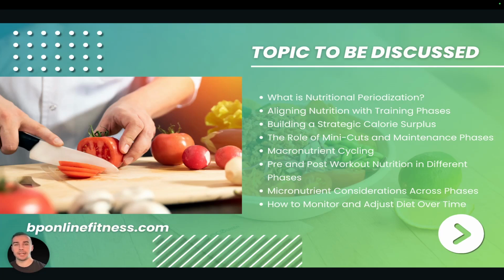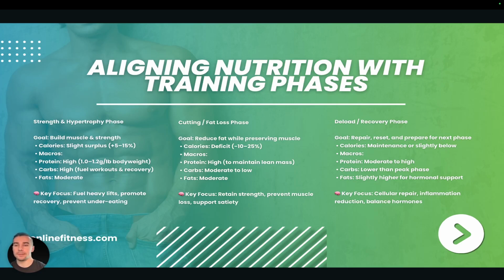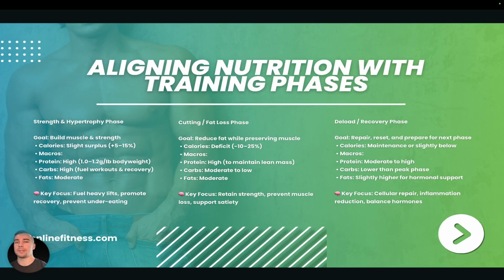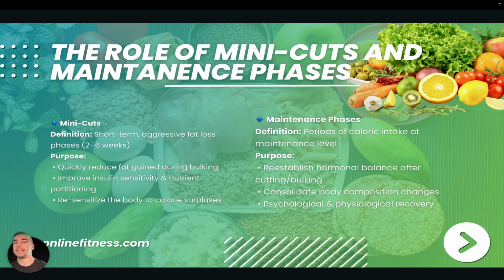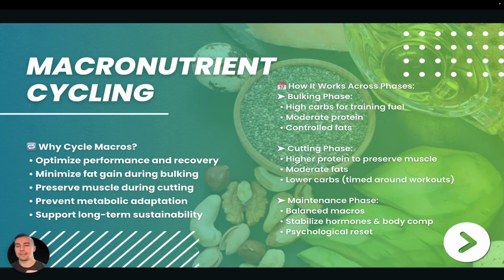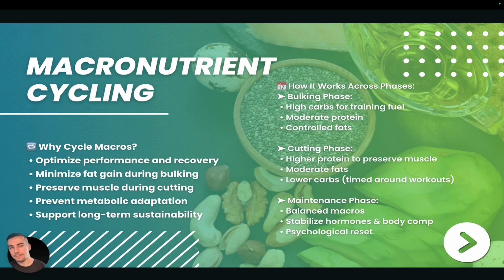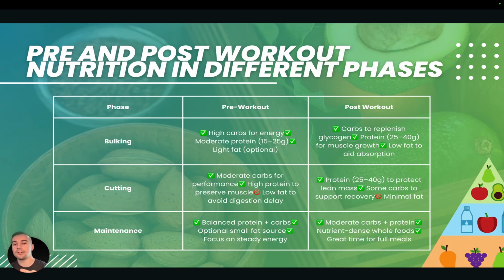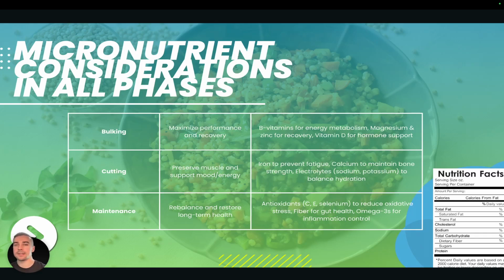Livestream Discussion - Periodization for Nutrition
Just like your training has phases which include bulking, cutting, deloads, performance peaks, your nutrition should shift alongside it.

In this livestream, we’ll explore how to align your macronutrient intake, calorie goals, and meal timing with your current training phase to maximize muscle growth, support fat loss, and maintain long-term health and performance.

Visit bponlinefitness.com to learn more about online coaching!